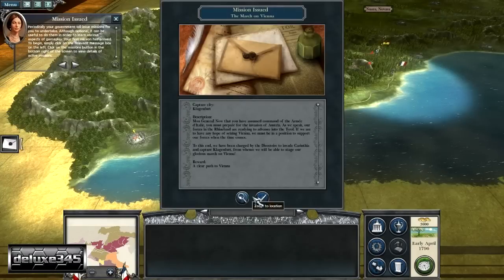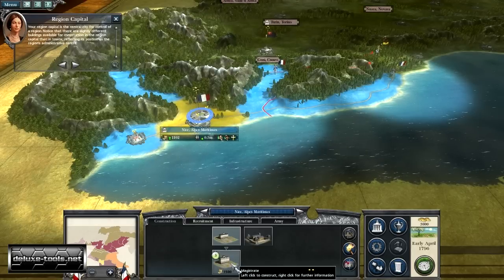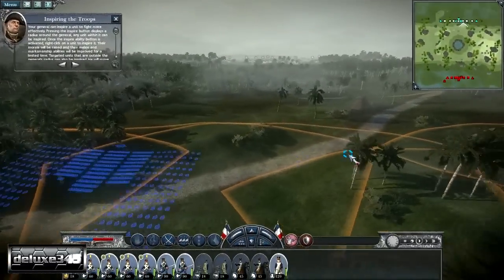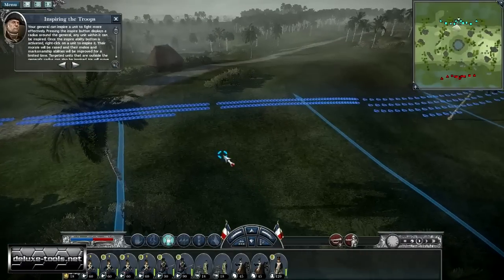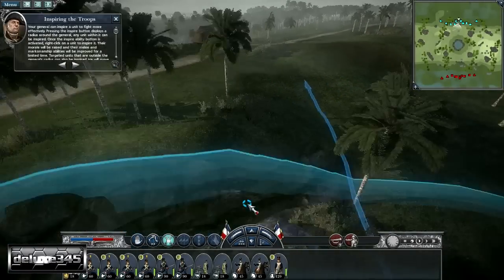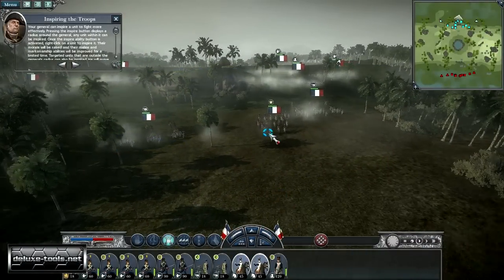Napoleon: Total War Gameplay (PC HD)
Napoleon: Total War is a PC game that was released on February 23rd (North America), and will be released on February 26th, (Europe), it is an turn-based strategy and real-time tactics video game developed by The Creative Assembly and published by Sega. It is the next installment in the Total War series. It includes several editions; Standard Edition, Imperial Edition, and Emperor's Edition (available in New Zealand and Australia). As well as the hard copy versions, both products are available for digital download on the Steam content delivery system, with pre-orders to include a special in-game unit: The Royal Scots Greys.[3]  The French actor Stephane Cornicard is to interpret Napoleon Bonaparte in the original English version, as well as the German, French, and Spanish versions.